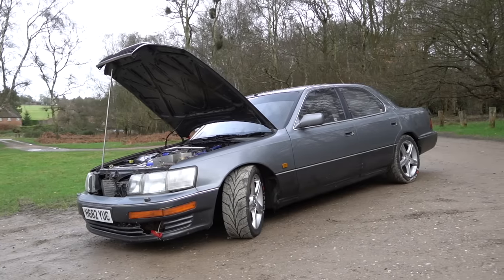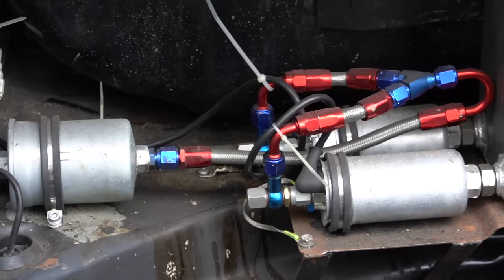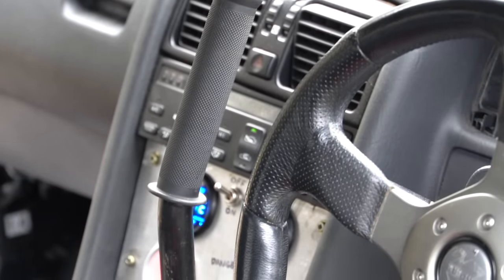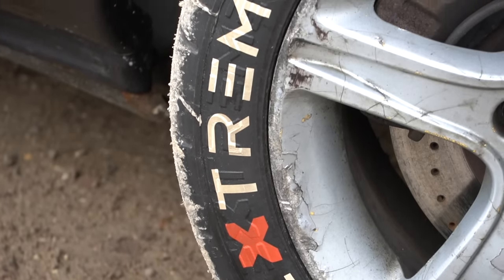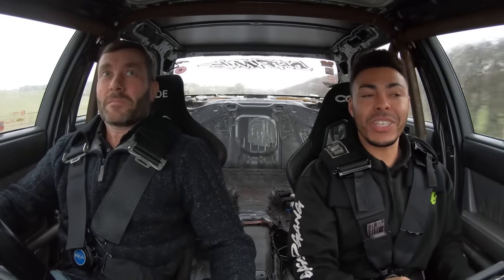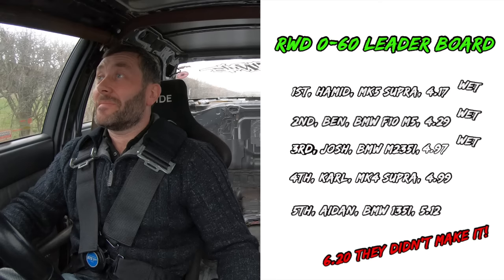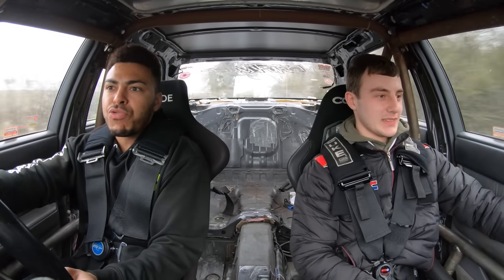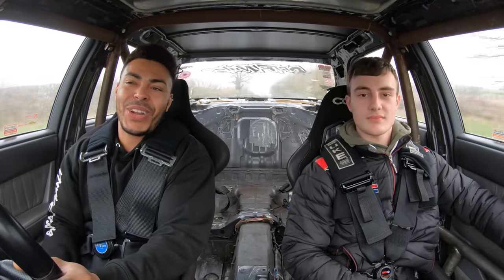THIS *HOME BUILT 750BHP* MADMAX LEXUS LS400 DRIFT CAR IS INCREDIBLE!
CHANNEL

THE NOTORIOUS GRANDMA CRASH!